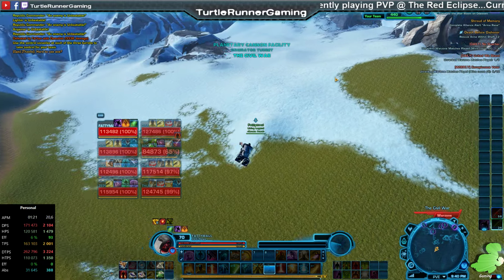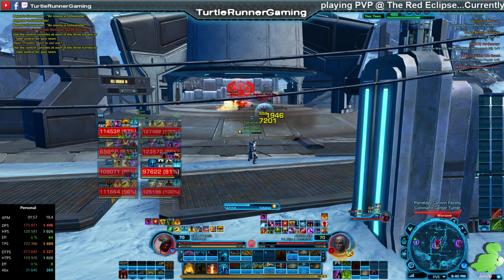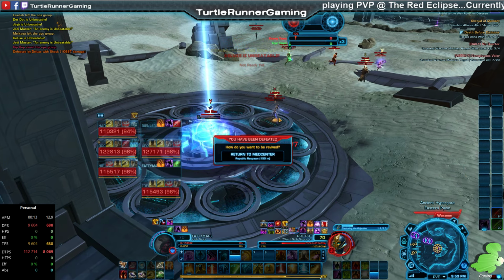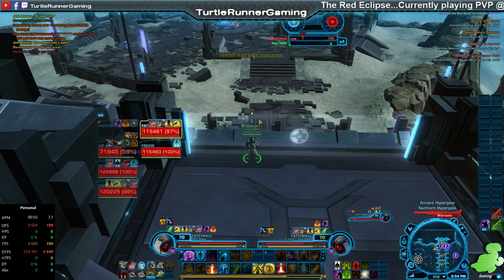Star Wars: The Old Republic - Sage DPS PVP #2